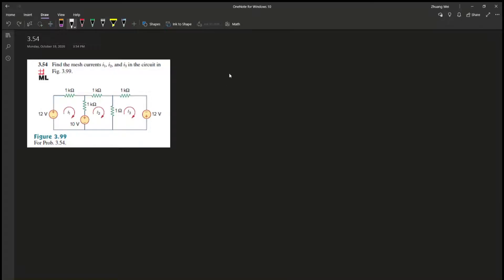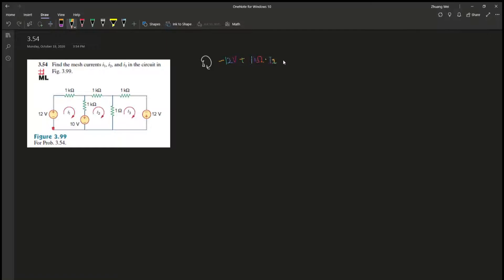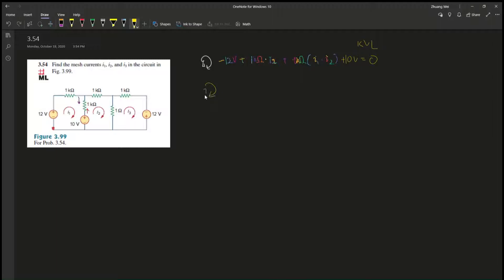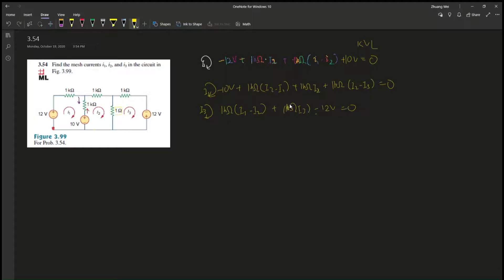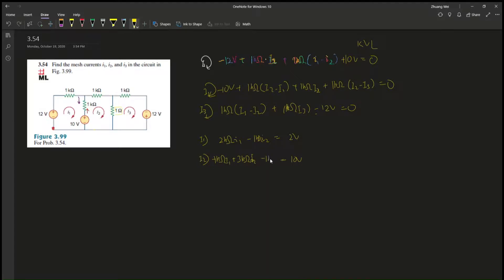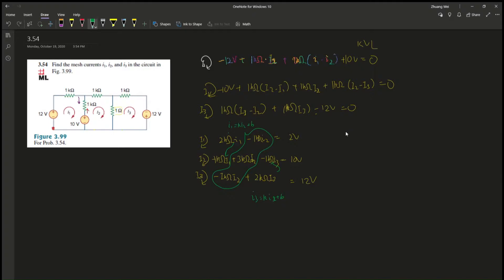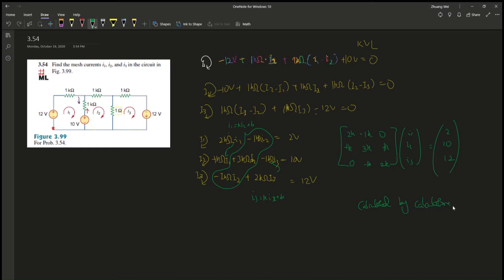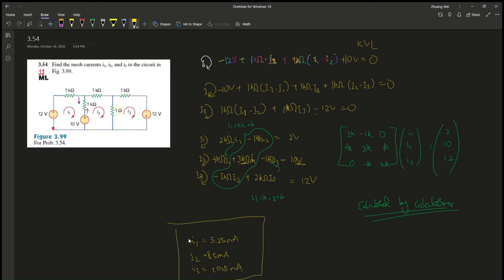3.54 Find the mesh currents i1, i2, and i3 in the circuit in Fig. 3.99.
3.54 Find the mesh currents i1, i2, and i3 in the circuit in Fig. 3.99.

Book: Fundamentals of Electric Circuits
Author: Charles K. Alexander | Matthew N.O. Sadiku
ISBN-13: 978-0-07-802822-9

1. Specific problems that you would like me to make a video on
2. Further support on a specific question
3. Personal Tutor (online)
4. The PDF version of this book (6th Edition)